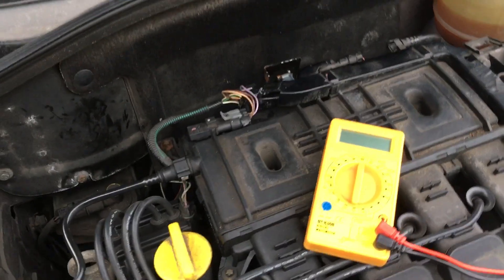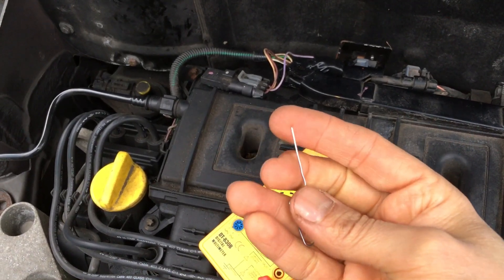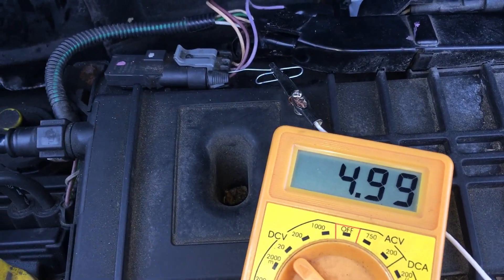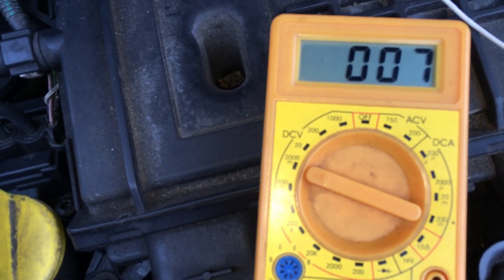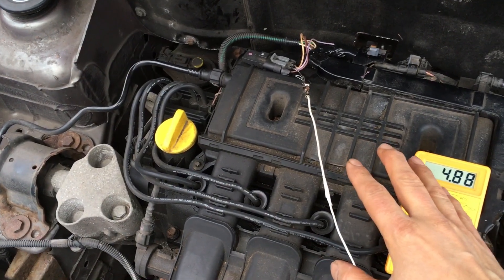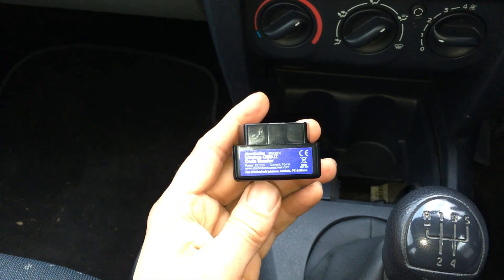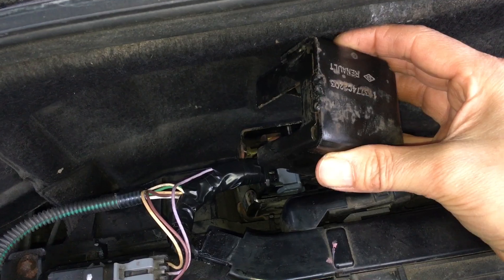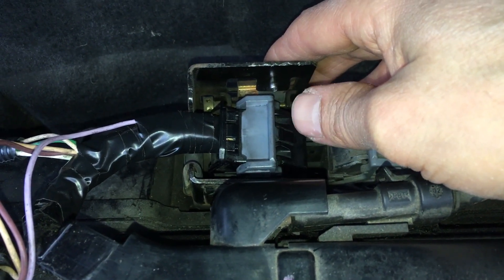Renault Clio with P0105 (MAP Sensor Circuit Malfunction) Diagnosis & Repair.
In this video we diagnose and repair a 2003 Renault Clio 1.2 with engine management and emissions lights on, and diagnostic trouble code P0105. We us a digital multi-meter to check the MAP and establish that it is working correctly. We then use an OBD2 scan-tool to check the MAP signal at the engine computer. What we see leads us to suspect a break in the signal wire from the MAP to the PCM (engine computer). We find the break in the wire and fix it. This results in full fix of the vehicle.

If you would like to learn more about car diagnosis & repair check out ScannerDanner at:

This video is brought to you in association with We Buy Cars Bristol (UK).